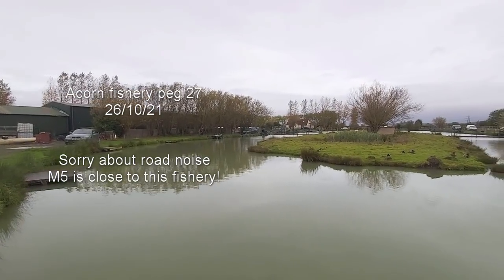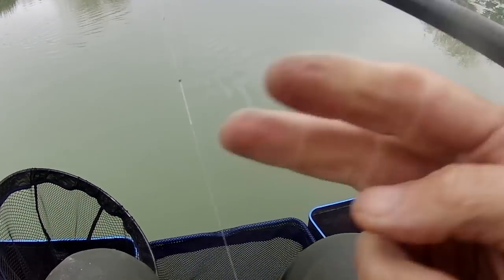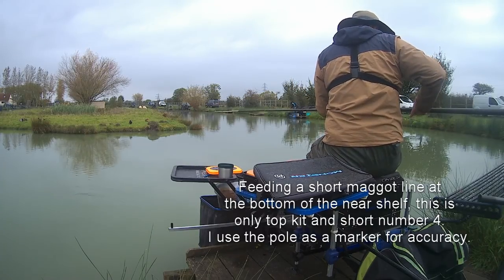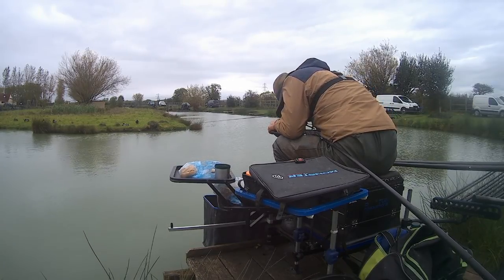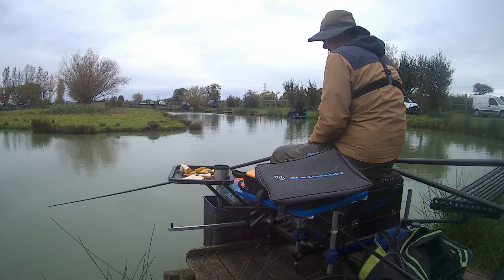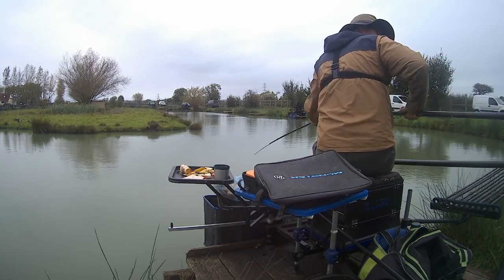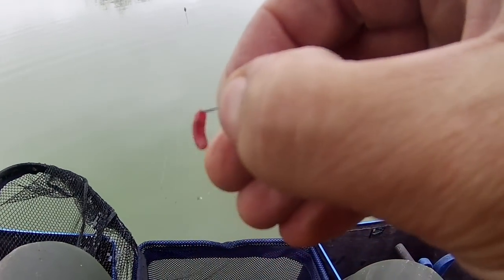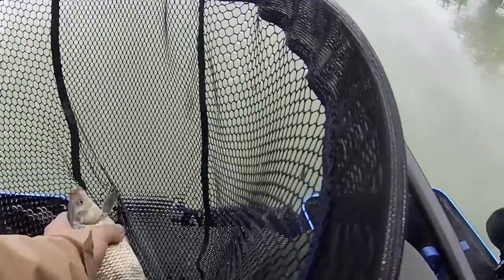LIVE MATCH FISHING// Acorn Fishery// Mid week Open Match//Maggot fishing.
A return to Acorn fishery after several weeks away. Can I get in the frame from an unfavoured peg?